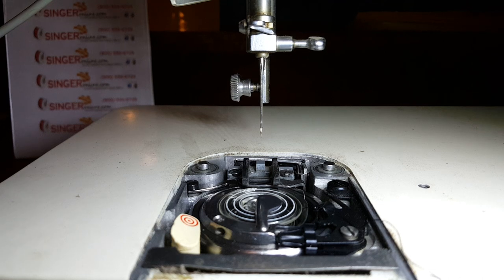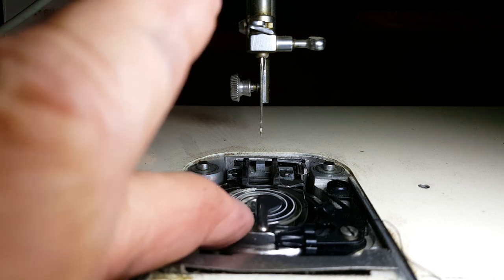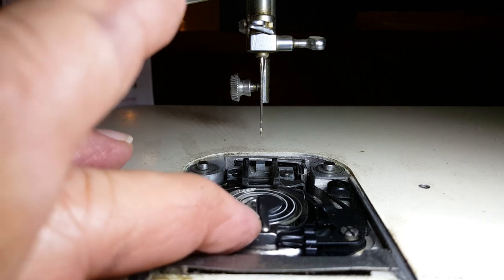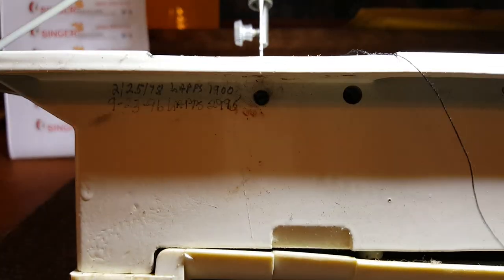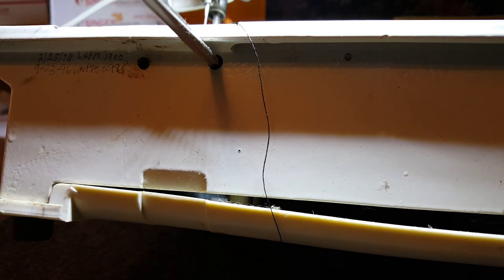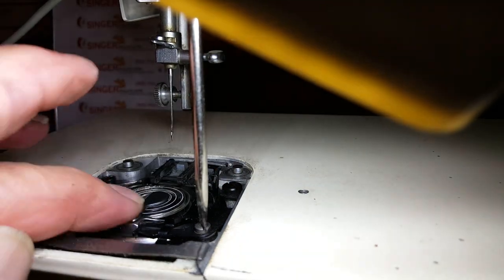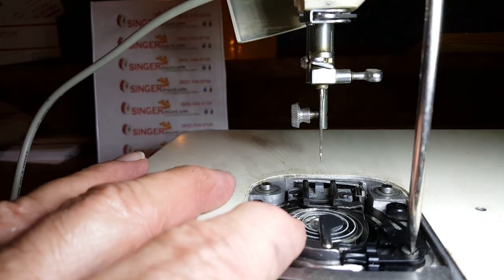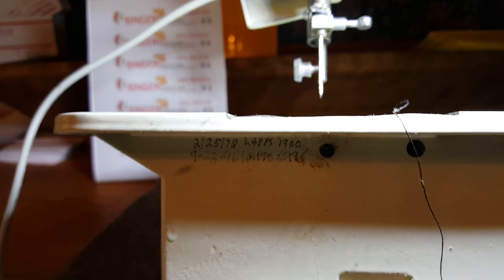Proper Bobbin Case Adjustments for SINGER Touch & Sew Models. 600 & 750 Series